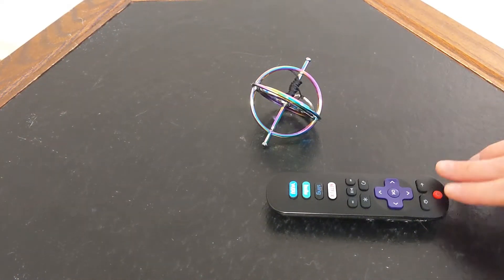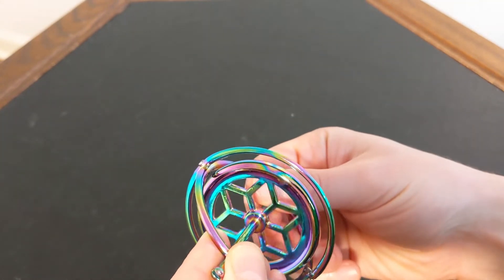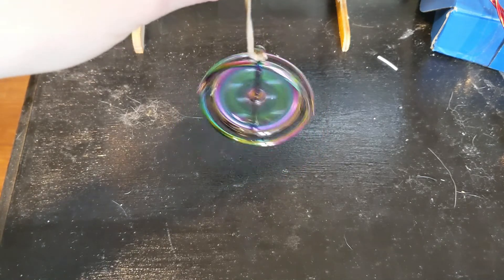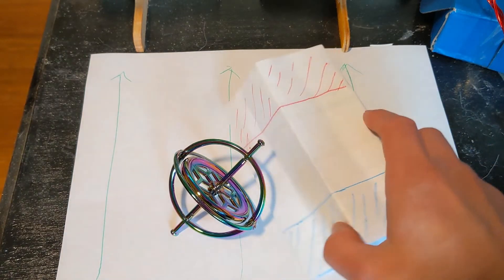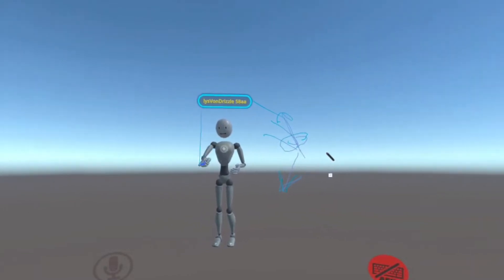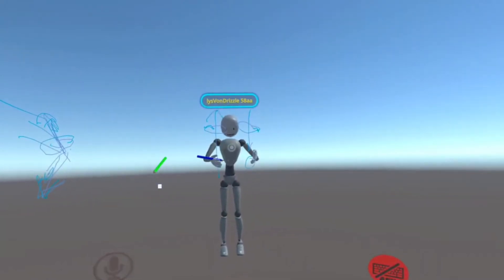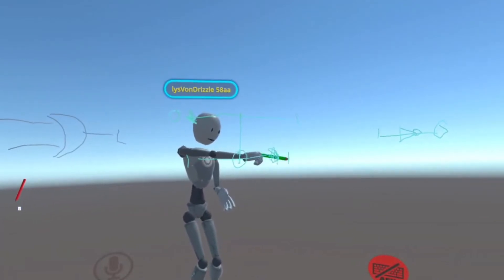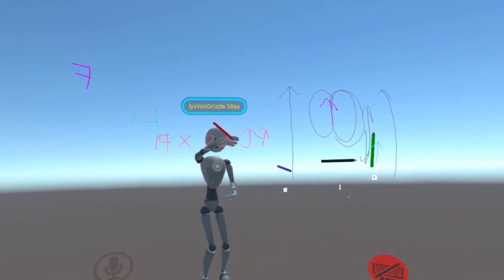How does an NMR quantum computer work?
This is part two of my road to building a multi-qubit low cost quantum computer.

If you are curious of what a spin-flip operation is:
When the protons are precessing in the earth's magnetic field, some are precessing faster and some slower, because the field is not perfect. If there is any metal anywhere nearby it will disturb the direction and strength of the field. But if we wait half of a precession and give everyone a 180 flip, then suddenly the slow nuclei will be at the front of the line and the fast nuclei will be at the back of the line. That way if we wait just a bit longer, they will all be lined up again.